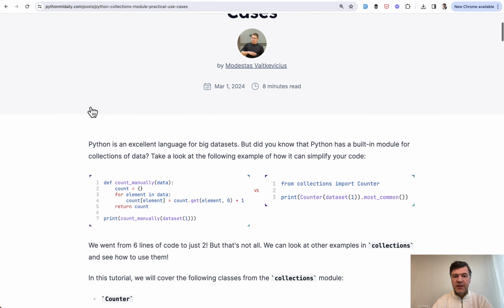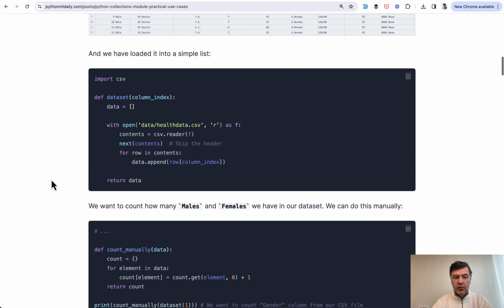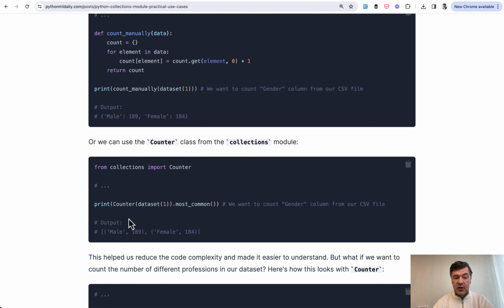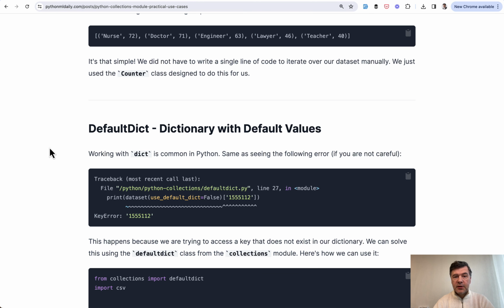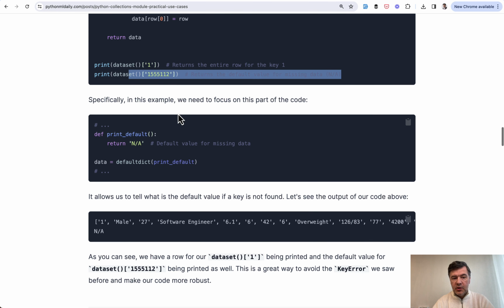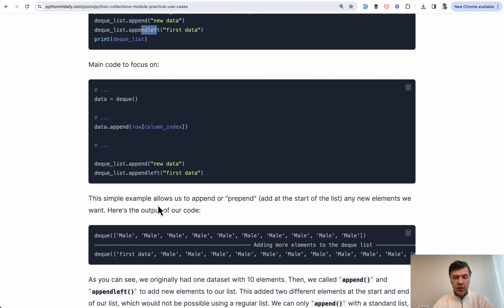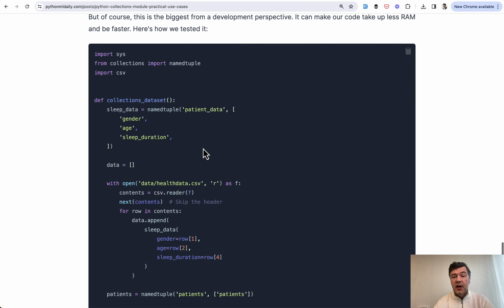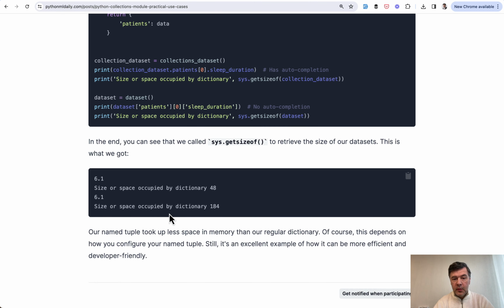Python Collections Module: Counter and Other Classes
Example of four useful classes: Counter, NamedTuple, DefaultDict, Deque